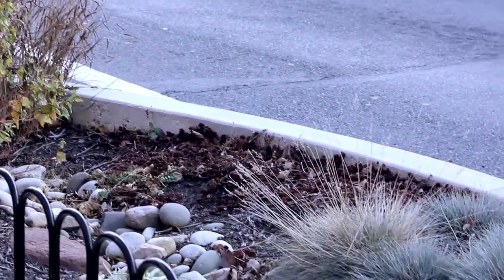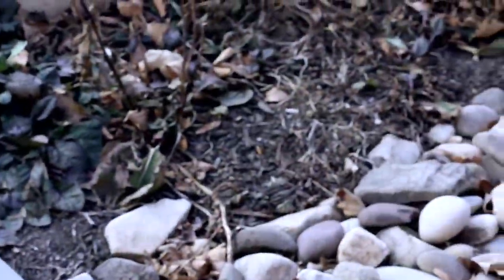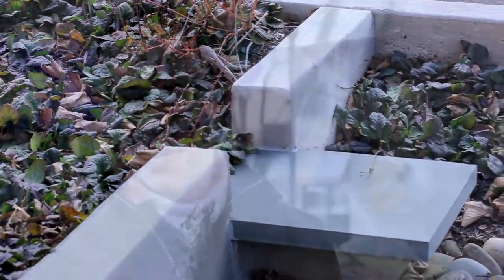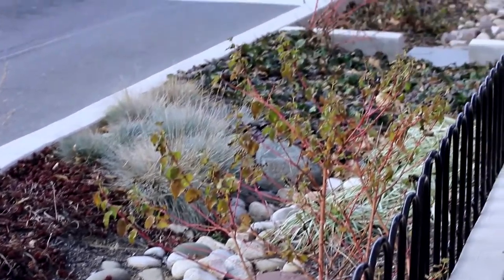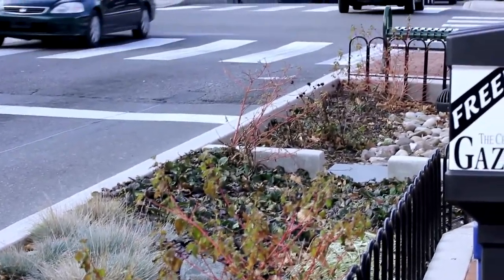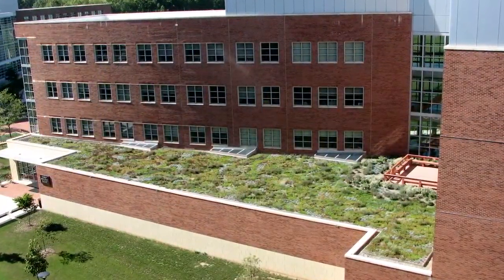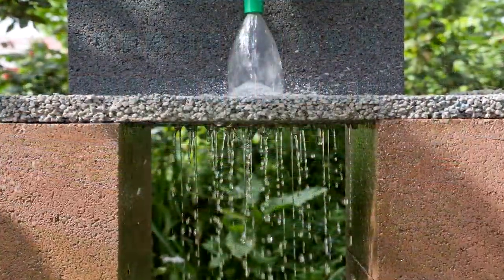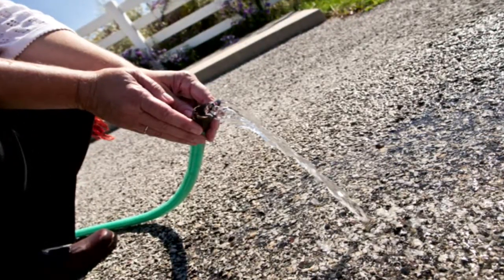Seth on Green Infrastructure